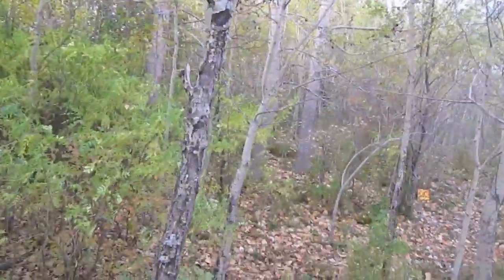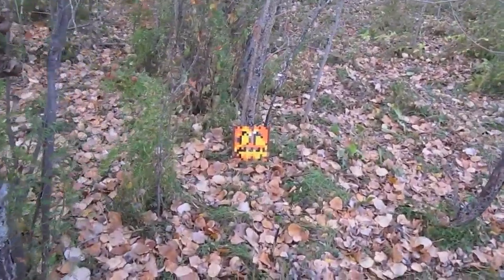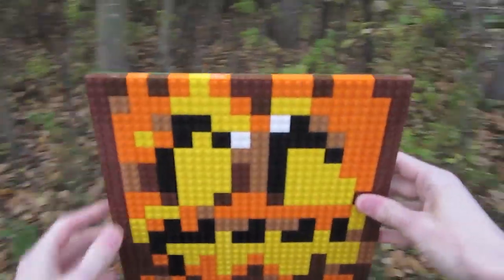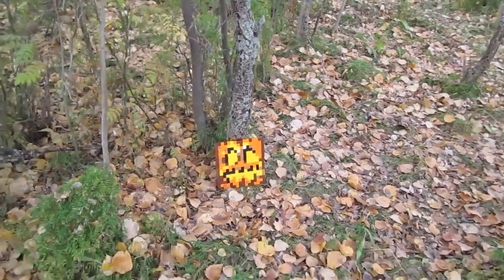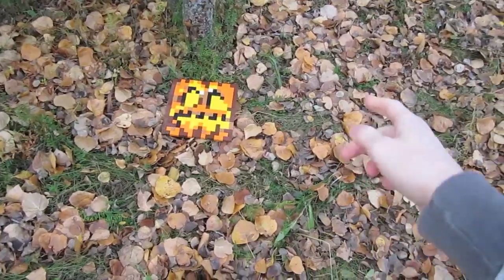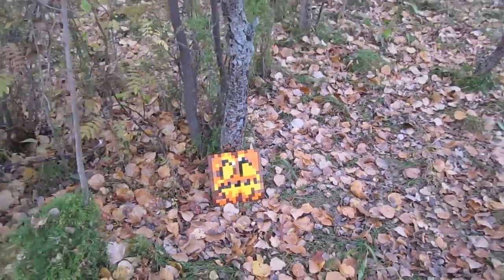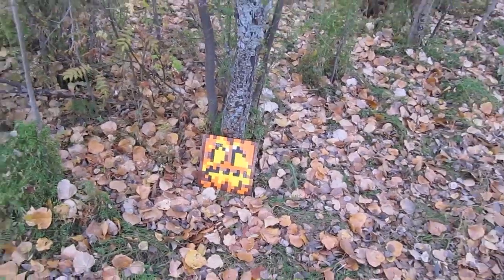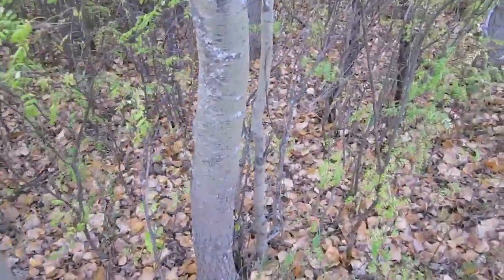LEGO Jack-O-Lantern - Minecraft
We bring Minecraft's Jack-O-Lantern block to life entirely from LEGO bricks! With a spooky glowing face and menacing grin, here is the block's real life replica!